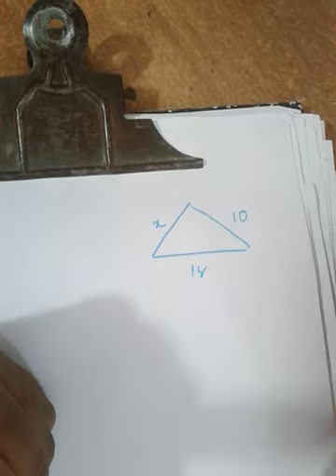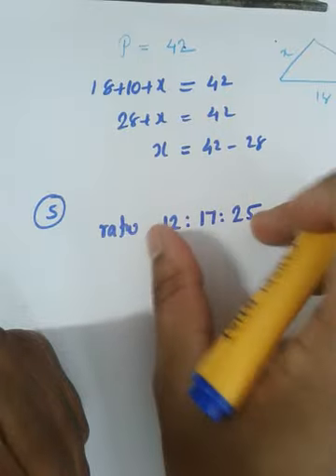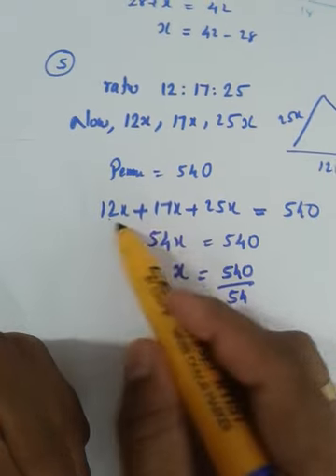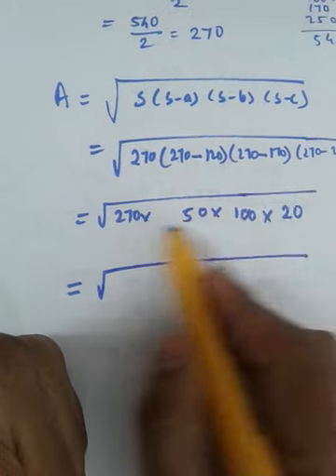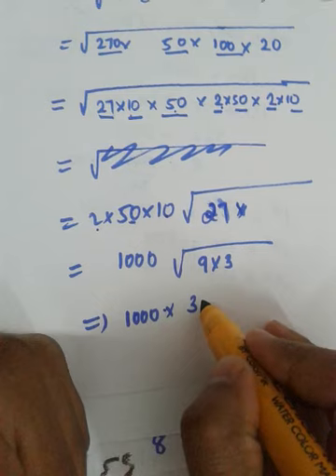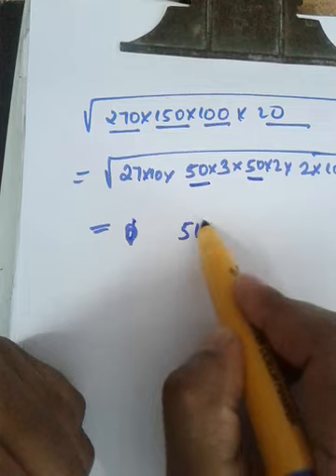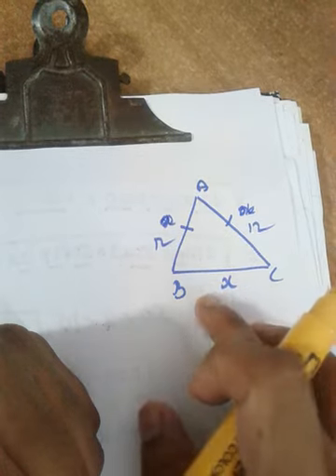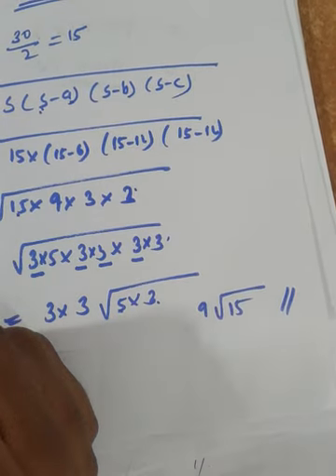Exe 12.1 conclusion HERONS FORMULA 9 TH